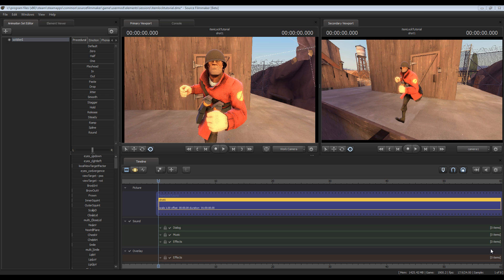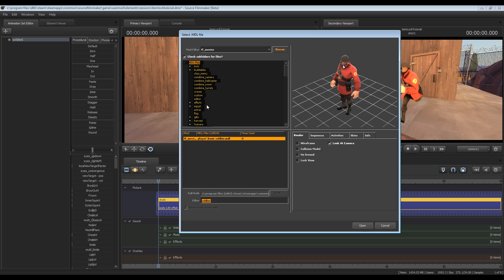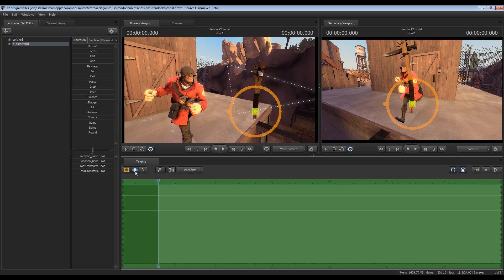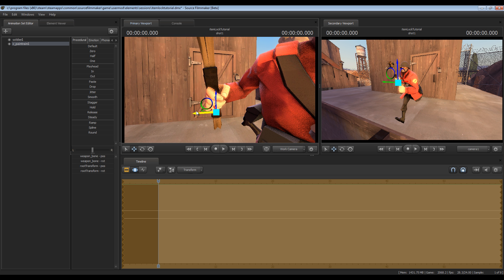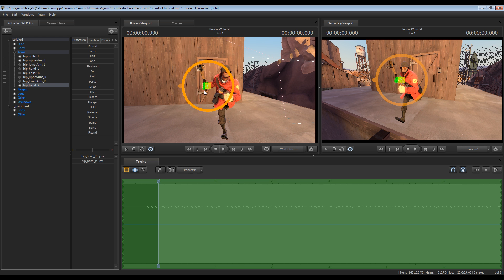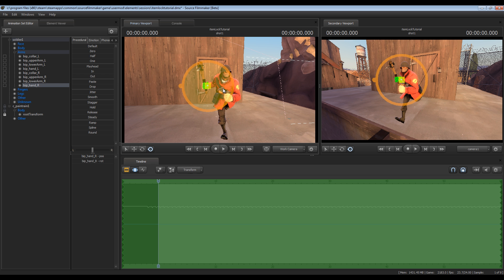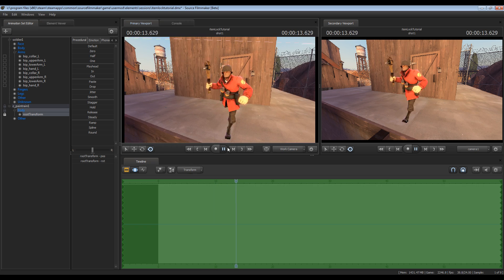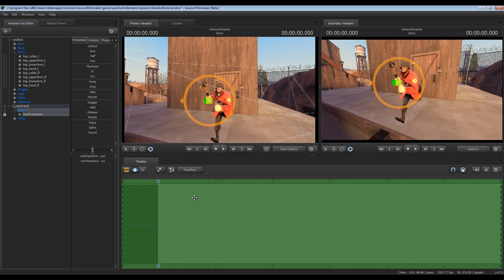(Source Filmmaker) Item Lock Tutorial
In this tutorial, I show you how to lock items to parts of your character's body so that they move together.  You can also use this technique to lock hats to your character's heads and more!  Experiment with it and see what you can create.

BETTER METHOD FOR WEAPONS (Thanks to SADXhacker):
1.  Expand the Soldier in the Animation Set Editor, then expand his "Other" category.
2.  Expand the Pain Train in the Animation Set Editor, then expand its "Body" category.
3.  Drag weapon_bone (Soldier's "Other" category) onto the square/lock box next to rootTransform (Pain Train's "Body" category).
4.  Click rootTransform (Pain Train's "Body" category) in the Animation Set Editor so that it is selected.
5.  Enter the Motion Editor.
6.  Click on the "Zero" Procedural setting and move your mouse to the right until the squiggly lines in the Motion Editor become one straight line.
7.  Rotate the Pain Train so that it is upright and facing the right direction.

These steps both lock the Pain Train to your Soldier's hand and position it directly in the middle of his hand.  The only work you have left to do is to rotate it, preferably with the Rotate tool for maximum precision.  These steps can be performed with any weapon for any character (and even other objects you want him to hold, such as hats, small items, or whatever).  The lengthier method shown in this video can still be utilized to lock many other types of objects to one another and even items to your character's head, body, or non-weapon hand.

Source Filmmaker is available for free from Steam.